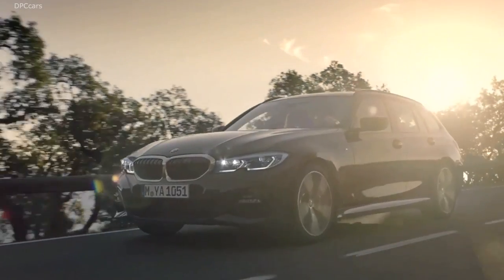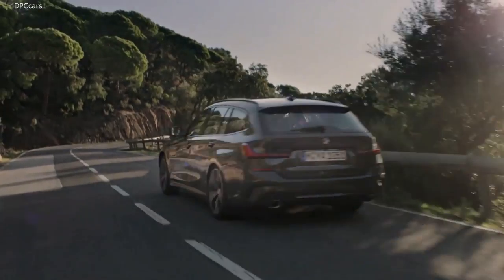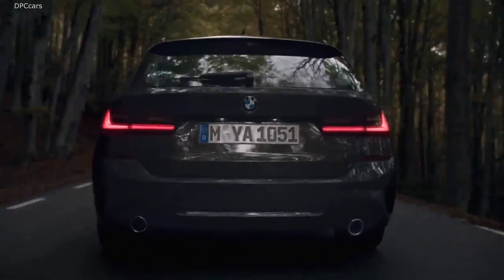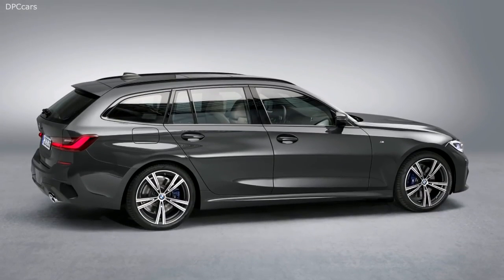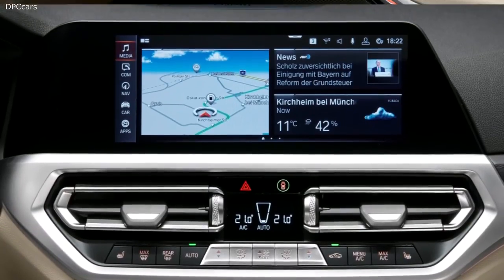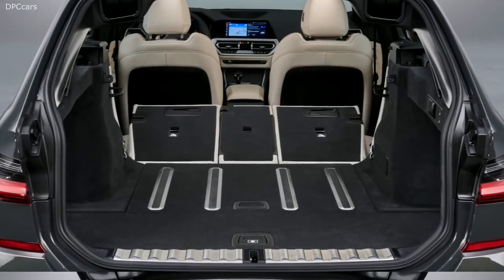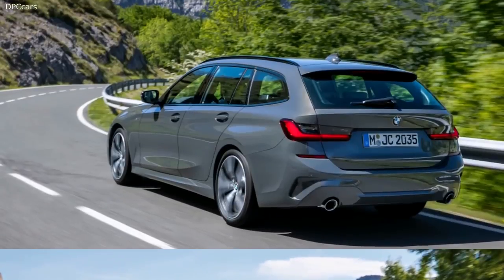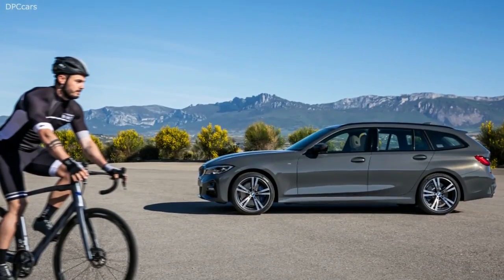BMW 3 Series Touring Wagon 2020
Distinctive proportions and a design language defined by crisp lines and strikingly contoured surfaces ensure the exterior of the new BMW 3 Series Touring cuts a dynamic figure exuding visual impact and muscularity. Its exterior dimensions have grown compared to its predecessor by 76 millimetres to 4,709 millimetres in length, by 16 mm to 1,827 mm in width and by 8 mm to 1,470 mm in height (incl. roof fin). A wheelbase extended by 41 mm to 2,851 mm and wide tracks contribute to the car’s poised and agile handling.

As on the new BMW 3 Series Sedan, the design of the front end – with its large BMW kidney grille, slim twin headlights and an elaborately jutting front apron – accentuates the car’s powerful stance. This familiar look is further emphasised by an eye-catching notch rising up into the headlight unit contour and air intakes in a horizontal T shape (on cars with standard specification and on Sport Line / Luxury Line models). Full-LED headlights are fitted as standard on the new BMW 3 Series Touring, while LED headlights with extended features, Adaptive LED headlights with BMW Laserlight for non-dazzling high beam with a range of around 530 metres and LED front foglamps are available as options.

The interplay of roofline and side window graphic brings a particularly dynamic flavour to the familiar BMW Touring silhouette. A powerfully formed and clearly defined shoulder area, a character line climbing from the front side panel to the rear end and the Hofmeister kink (the familiar counter-swing at the trailing edge of the side window graphic) exude sporting presence and forward-surging intent. And the car’s feeling of class is heightened by the standard roof rails and aluminium trim for the B‑and C-pillars, plus aluminium strips for the sealing around the side windows. The flanks trace a flowing path into the tail, where a pronounced spoiler lip, the LED rear light units (with darker upper sections) and twin exhaust tailpipes for all model variants add further dynamic emphasis.

The driver-focused cockpit design, new display grouping of Control Display and instrument cluster, and controls concentrated into a small number of function panels bring a sporting aura to the interior of the new BMW 3 Series Touring. Standard specification includes a newly designed sports leather steering wheel with multifunction buttons, thumb rests and electroplated applications. The high centre console and coordinated design of the door trim panels and instrument panel create a cocooning feel. At the same time, the instrument panel – exuding modernity and lightness – comes together with horizontal lines, discreet electroplated strips and other stylish details to showcase the spaciousness and premium ambience of the interior.

Newly designed seats enhance comfort levels over long distances in the new BMW 3 Series Touring. Shoulder room in the front of the cabin has grown particularly significantly, and the new car offers more headroom than its predecessor in all seats. The rear compartment, meanwhile, greets passengers with extra legroom and greater ease of entry and exit. The rear seat bench accommodates three child seats, of which two can be fixed in place with ISOFIX attachment points.

The new BMW 3 Series Touring comes as standard with automatic tailgate operation. The Comfort Access option allows hands-free opening and closing, too. The rear window opens separately, as will be familiar to BMW customers, and its aperture is 20 millimetres wider than on the outgoing model. Packing in large and heavy items of luggage will now be easier thanks to a load compartment that is up to 112 millimetres wider, a 30-millimetre higher loading aperture that is up to 125 mm wider in its upper section, a slightly lower loading sill (at 616 mm) and a reduction in height in the step between it and the boot floor from 35 mm to 8 mm. There is the additional option of a trailer coupling that extends and retracts again electrically.

The new BMW 3 Series Touring’s boot can hold 500 litres of gear – five litres more than its predecessor – when all the seats are occupied, and directly usable primary load capacity is up by 32 litres. Load capacity can be increased to a maximum of 1,510 litres by flipping down the sections of the 40 : 20 : 40 split-folding rear backrest. The backrest elements can also be released from the boot at the push of a button as an option. The corresponding array of buttons can be found in a newly designed control panel on the right side of the boot. The luggage compartment cover and the boot partition net can be transported in specially designed compartments underneath the boot floor. The optional anti-slip rails integrated into the boot floor, meanwhile, are a new feature not found on any of the new BMW 3 Series Touring’s competitors.